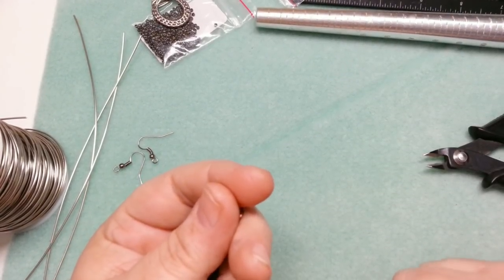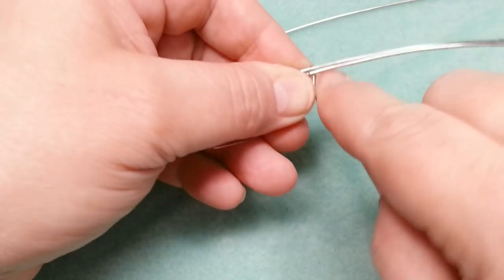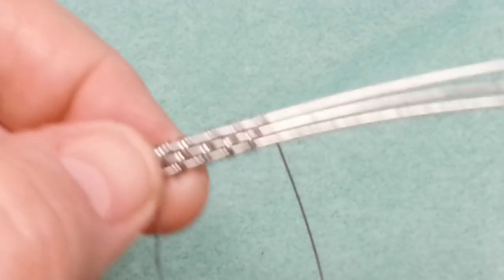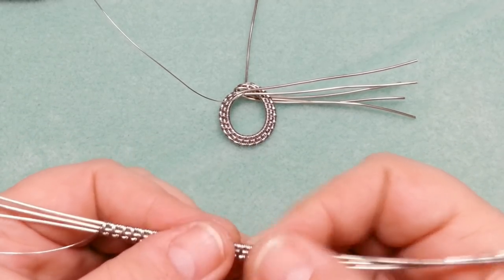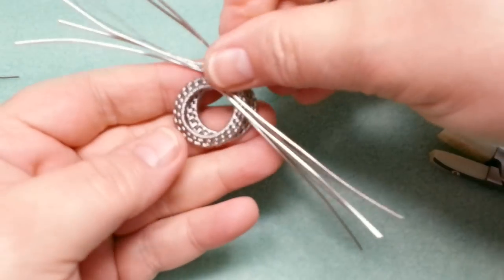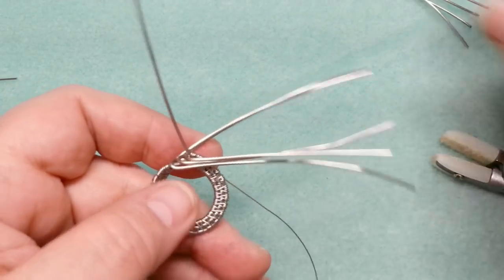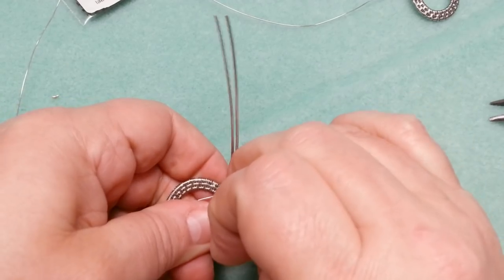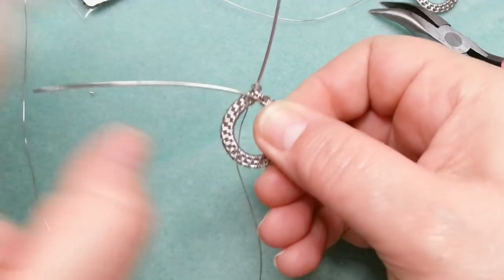Wire Wrapped Spiral Earrings with Beads Tutorial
This tutorial teaches you how to make a pair of earrings, with a spiral pattern, using wire wrapping. It includes a few beads to add a little color

Tools/ materials:
18ga  wire by ParaWire
26ga  wire by ParaWire
11/0 Seed Beads
Flush cutters
Ruler

I would love comments and any questions you may have. Also if there is something that you have seen in my etsy store that you want to know how to make please let me know.